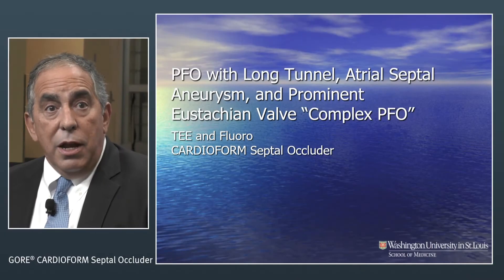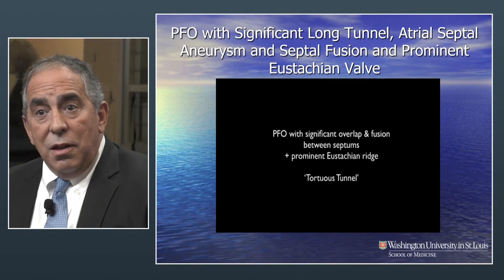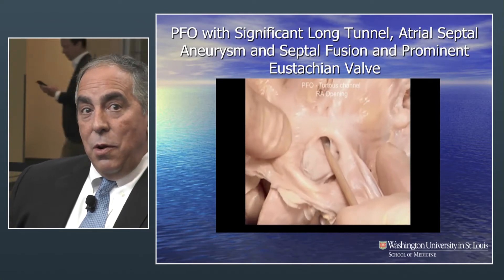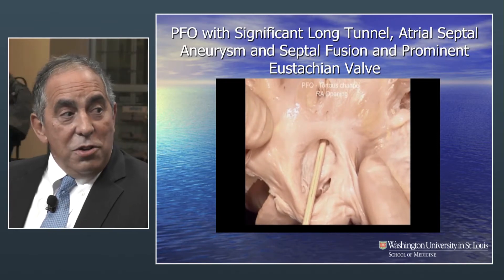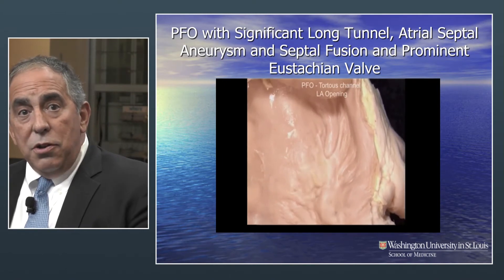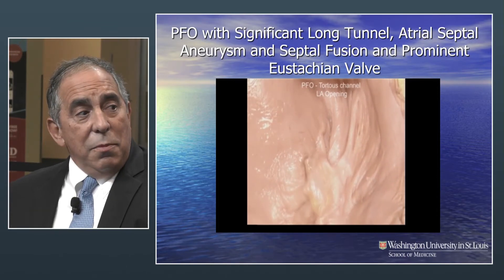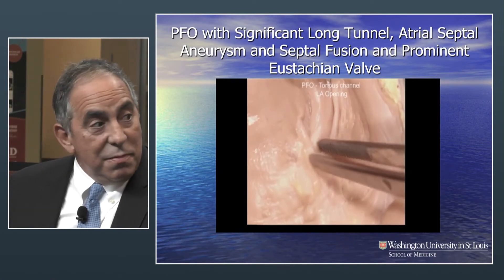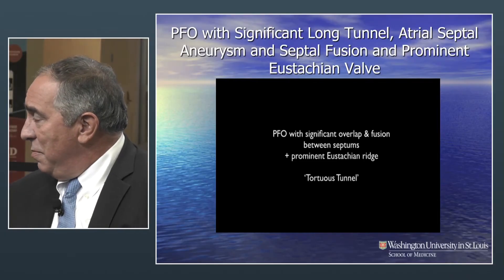Complex PFO Closure Case: Atrial Septal Aneurysm and Long Tunnel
YouTube is a global platform, and Gore is not able to restrict certain audiences. This video is intended only for a medical professional audience in the following countries and/or regions: Europe, Canada, United States, Australia. It contains information on devices that have been cleared, approved, or authorized by applicable regulators in those countries/regions.